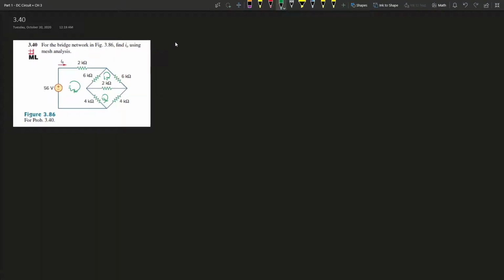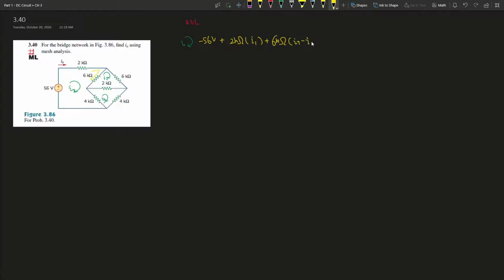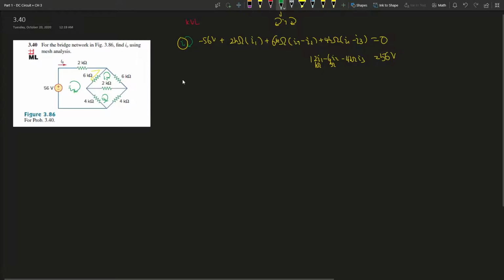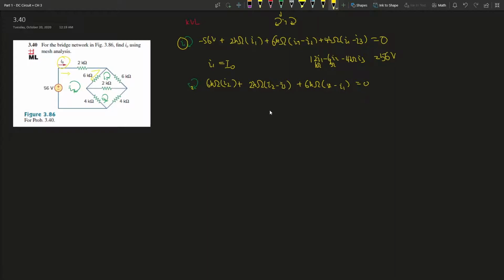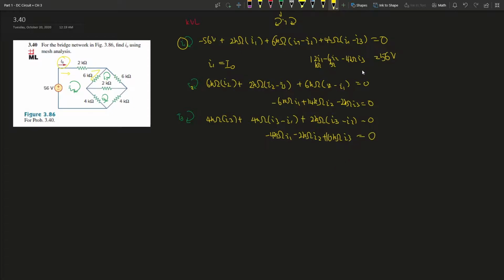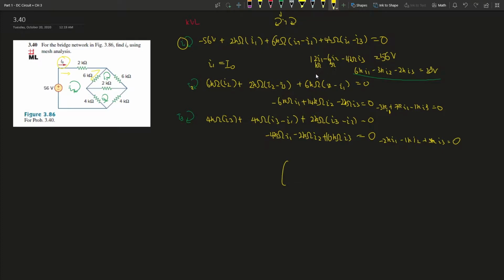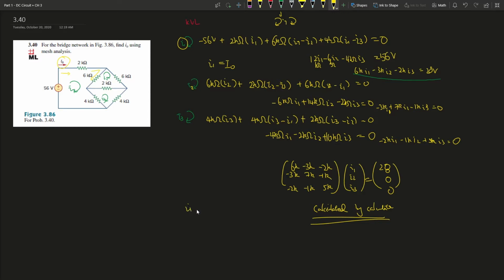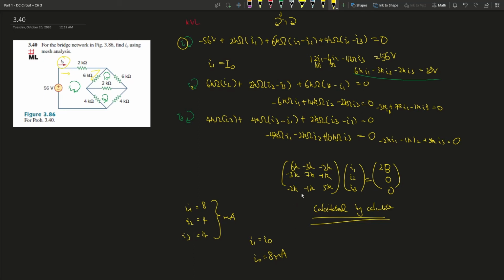3.40 For the bridge network in Fig. 3.86, find io using mesh analysis.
3.40 For the bridge network in Fig. 3.86, find io using mesh analysis.

Book: Fundamentals of Electric Circuits
Author: Charles K. Alexander | Matthew N.O. Sadiku
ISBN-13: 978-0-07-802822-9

1. Specific problems that you would like me to make a video on
2. Further support on a specific question
3. Personal Tutor (online)
4. The PDF version of this book (6th Edition)